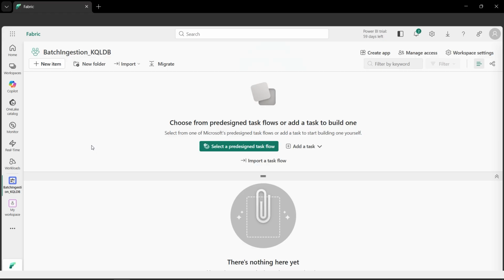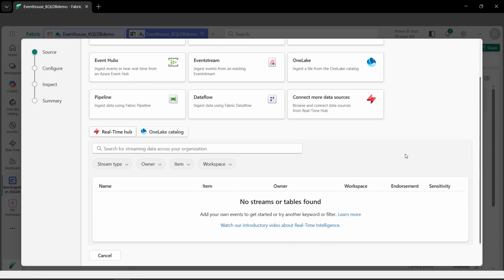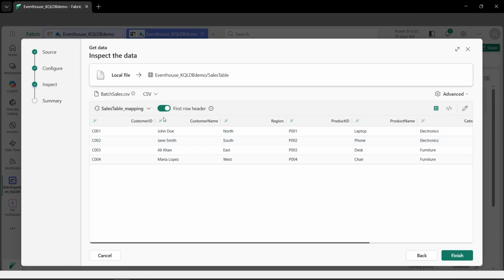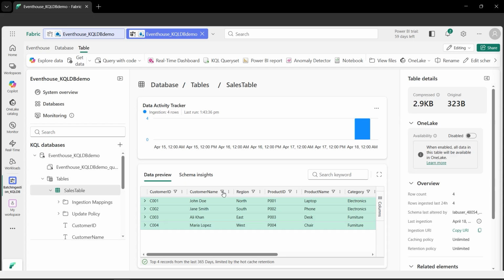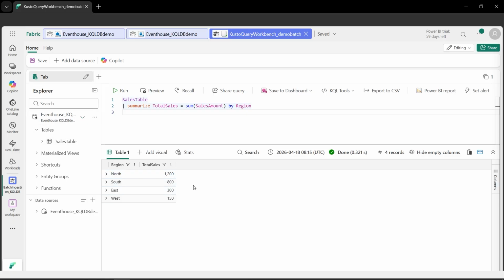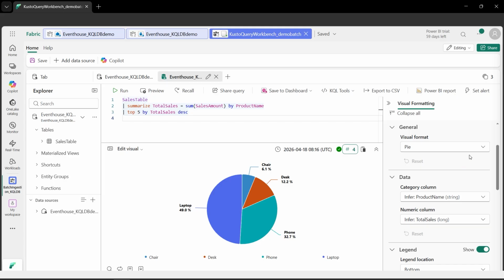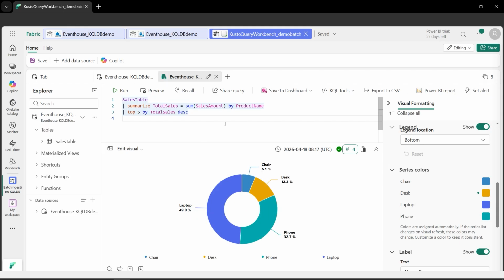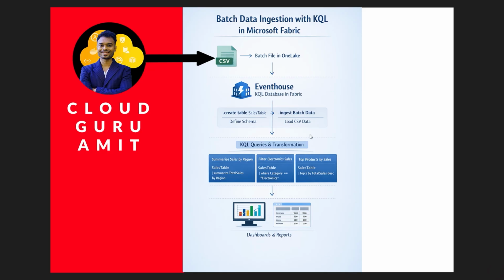Batch Data Ingestion using KQL Hands on in Microsoft Fabric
Today let's learn about what is Batch Data Ingestion using Kusto Query Language (KQL) in Microsoft Fabric.